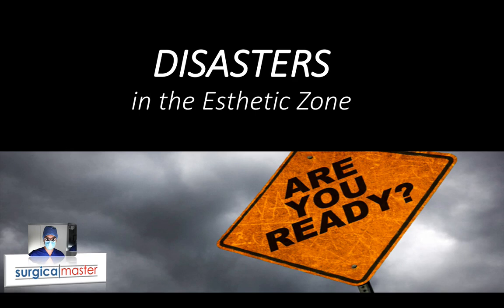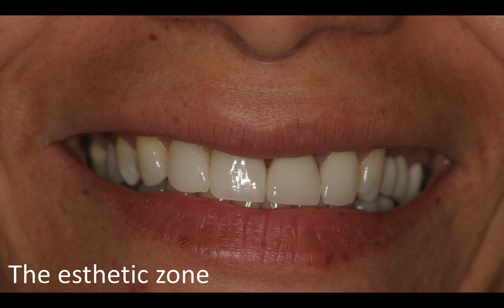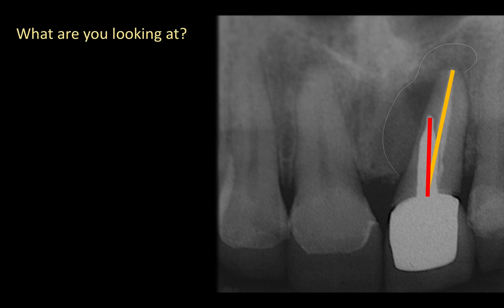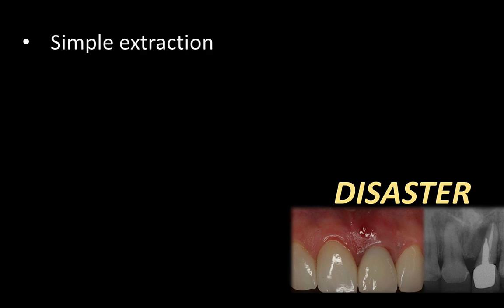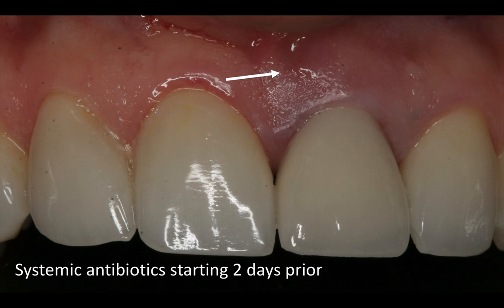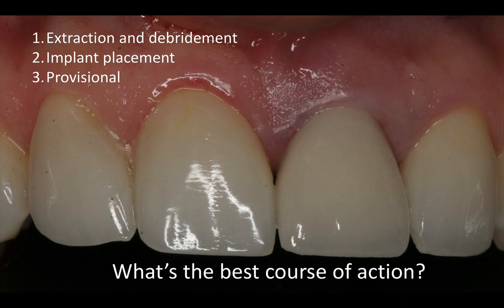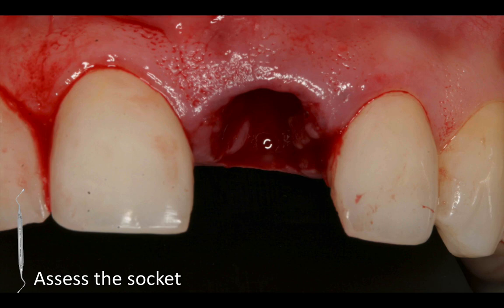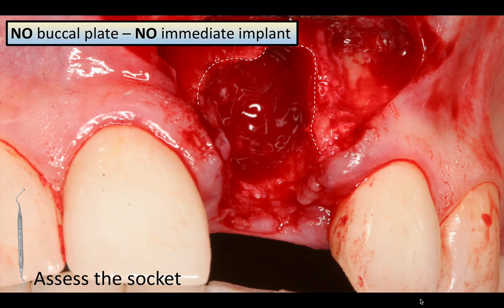How to deal with root perforation - Disaster in the Esthetic Zone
In this video Dr. Simon shows a devastating root perforation, an infection that followed, bone loss, extraction and grafting process.
All of these issue to be discussed during the upcoming webinar on DISASTERS on the esthetic zone
See you February 18, 2016 at 4PM pacific time.